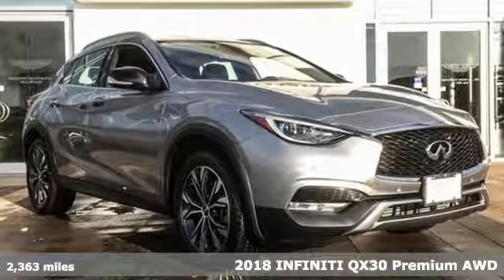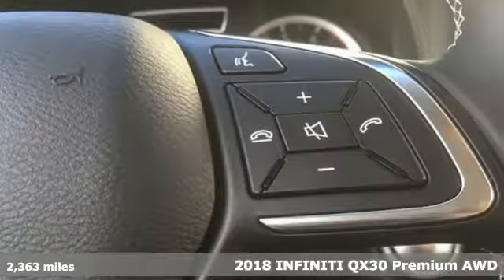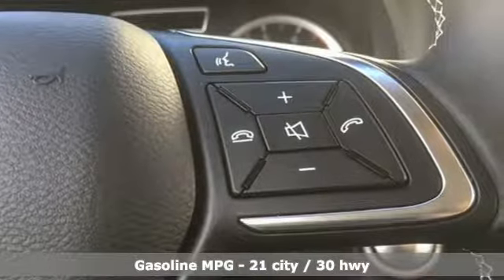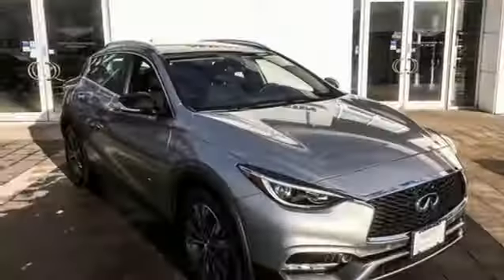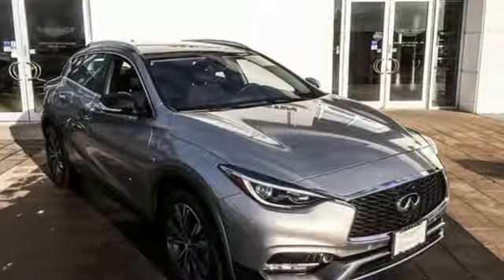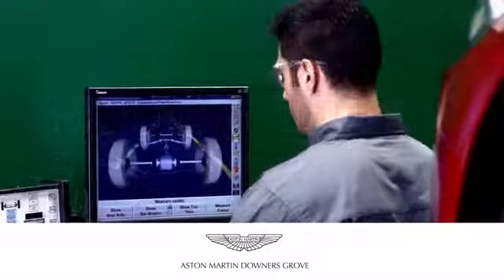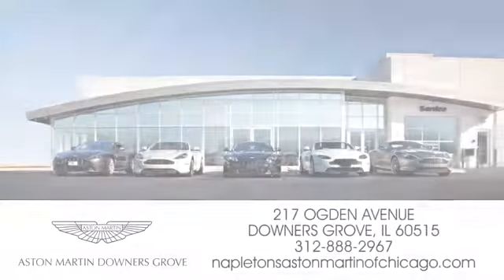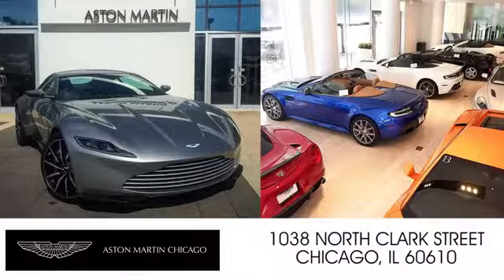Used 2018 INFINITI QX30 Downers Grove IL Chicago, IL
Year: 2018
Make: INFINITI
Model: QX30
Trim: Premium
Engine: 2.0L I4 DOHC Turbocharged
Transmission: 7-Speed Automatic with Overdrive
Color: Silver
Interior: Graphite
Mileage: 2363
Stock #: STK047851
VIN: SJKCH5CRXJA047851
Super low miles . Sunroof,Navigation ,AWD. Full Balance of Factory Warranty brbr 2018 INFINITI QX30 Blade Silver Color Center Meter Display, Front & Rear Parking Sensors, INFINITI InTouch Navigation System, Navigation Package, Navigation System.brbrbrClean CARFAX. KBB Fair Market Range High: $31,145 21/30 City/Highway MPGbrbrFor your peace of mind we have included over 20+ photos, for you to judge the condition yourself. As you do your comparison shopping, you will see Napleton Aston Martin offers some of the best values in the market. We will provide you a Carfax, Comprehensive Vehicle Inspection, and a market report how we arrived at the price. Shipping available nationally! Napleton Aston Martin has been serving all of Chicago, Orland Park, Oak Brook, Naperville, Hinsdale, Lombard, Lisle, Bollingbrook, Joliet and Oak Park for over 30 years.

Address:
217 Ogden Ave